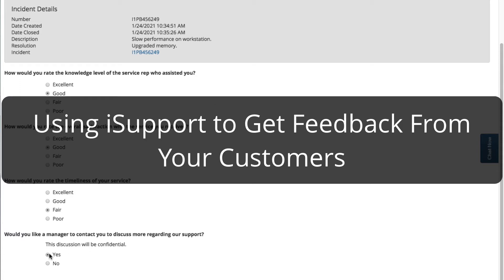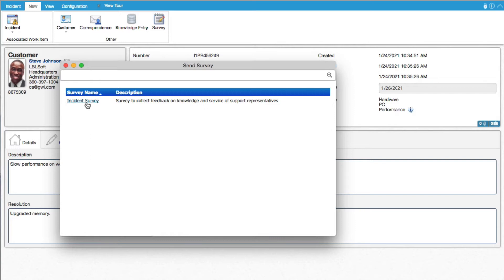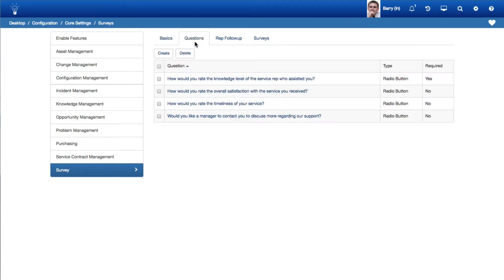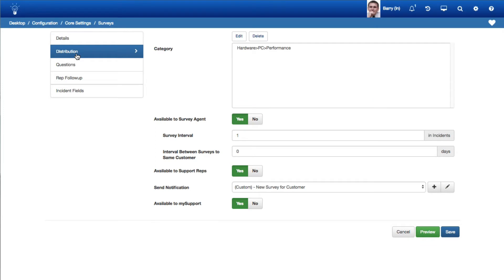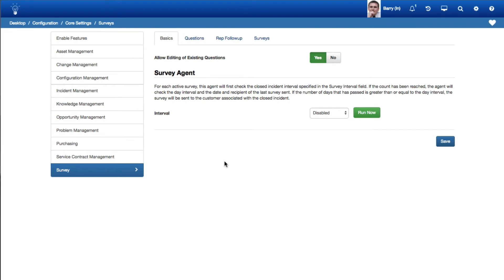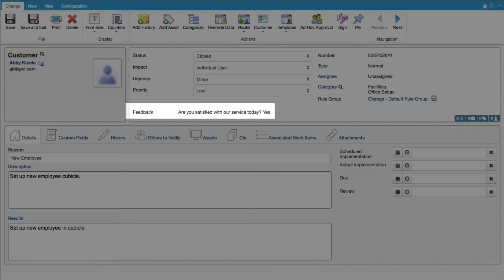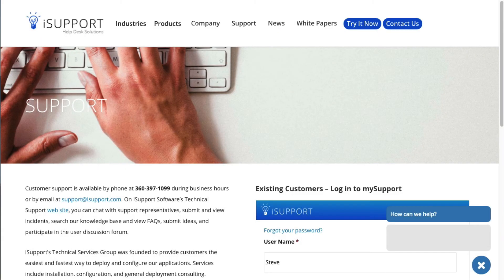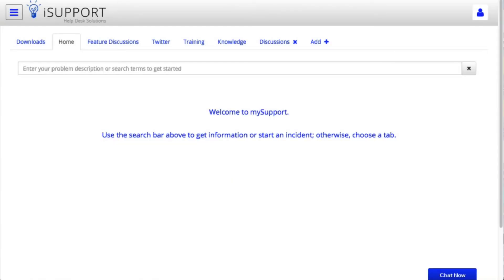Using iSupport to Get Feedback From Your Customers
This video includes information on the features you can use in iSupport for getting feedback from your users.
Surveys 00:04
Feedback Questions 02:53
Discussion Feed Polling 03:22